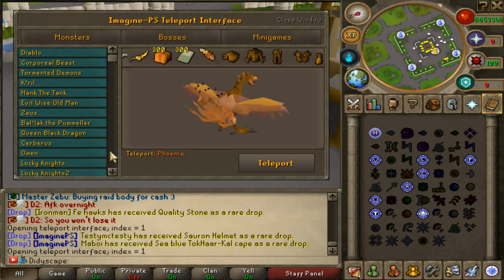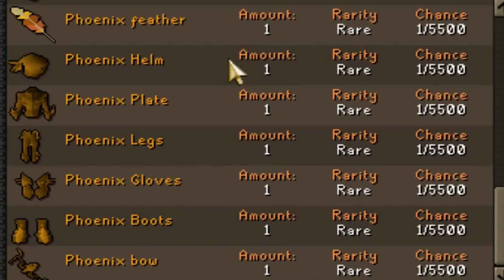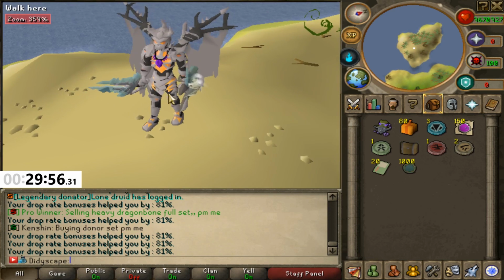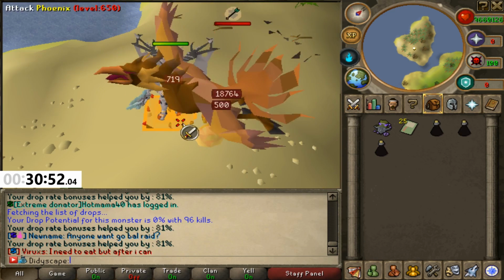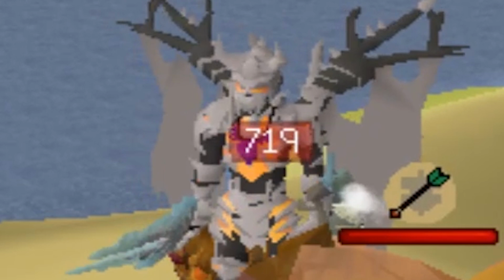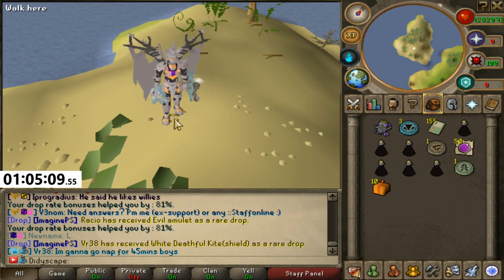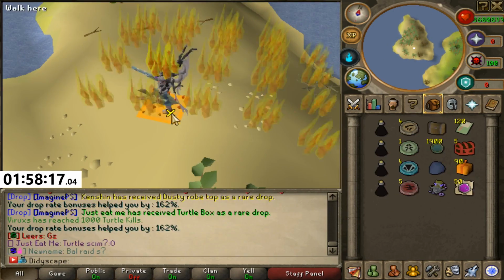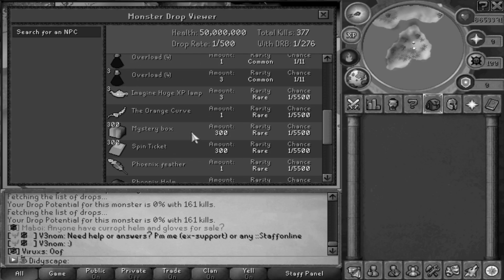The new BEST IN SLOT range armour is FINALLY HERE!!!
Play ImaginePS With 100+ Other Players!!!

This is NOT Runescape, if you would like to play Runescape or Old School Runescape the links are below: